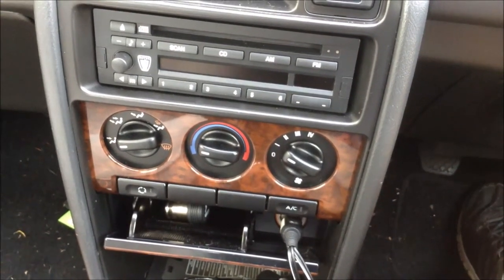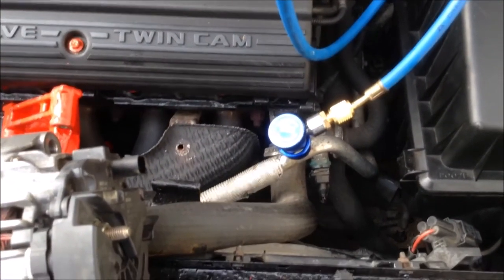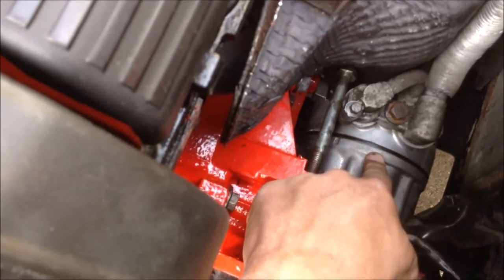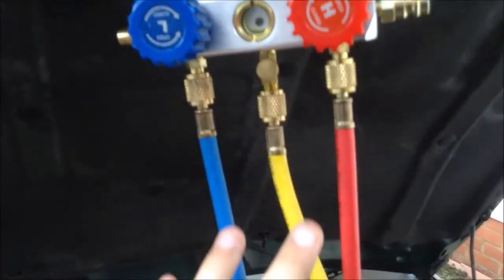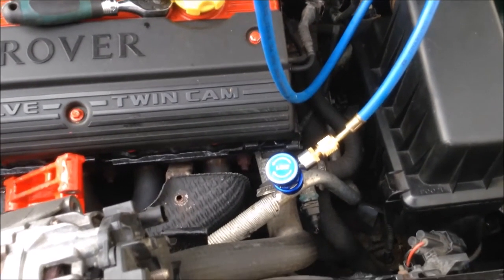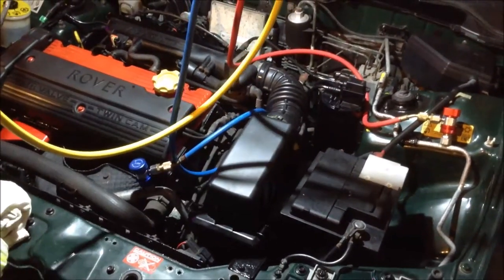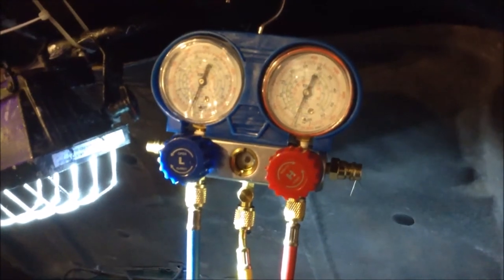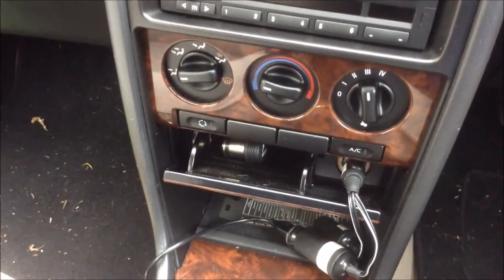rover 45 Air Conditioning part 2 Pull a Vacuum and refill Recharge Your AC System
How to Pull a Vacuum and refill Recharge Your AC System ( regas ) on rover 45

 car is part of the DPN rover car collection